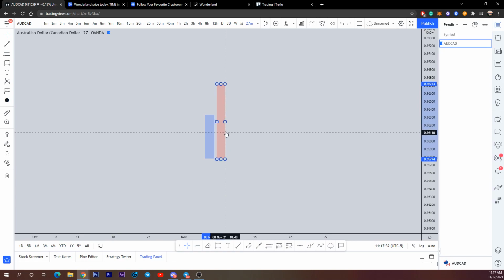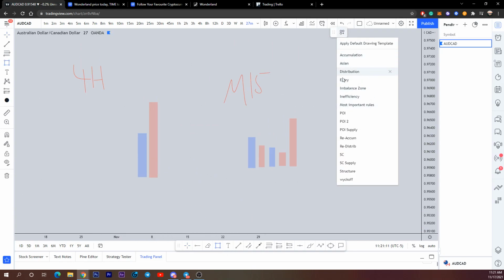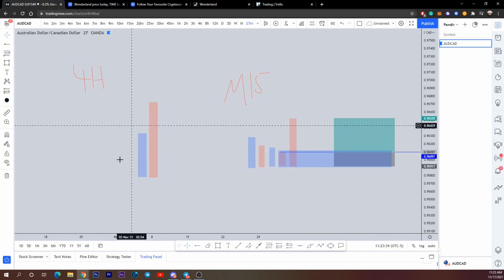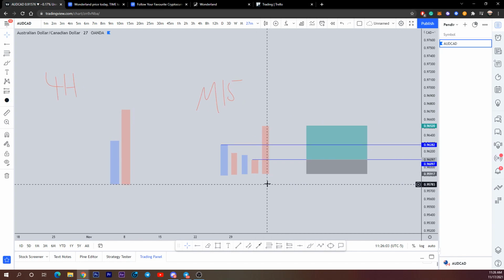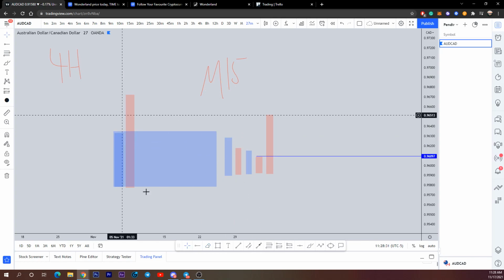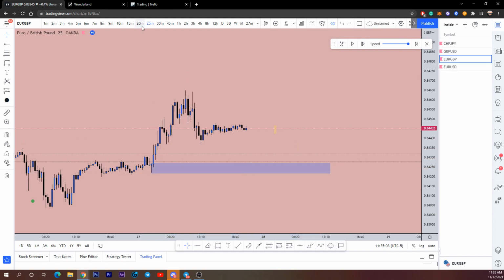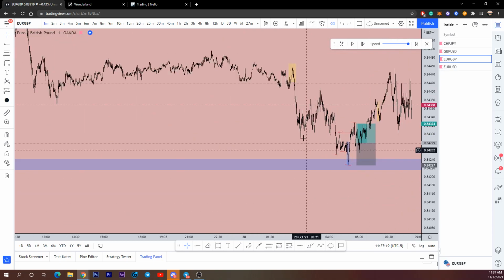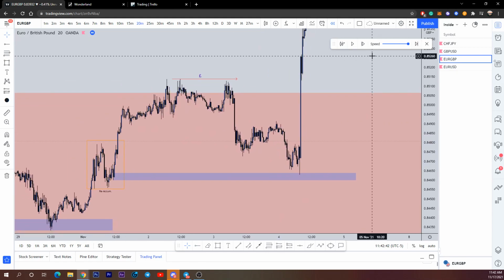HOW TO REFINE ORDERBLOCKS | SMART MONEY CONCEPTS & WYCKOFF